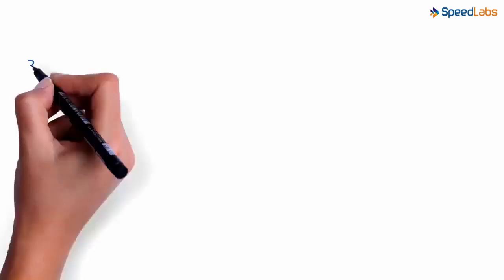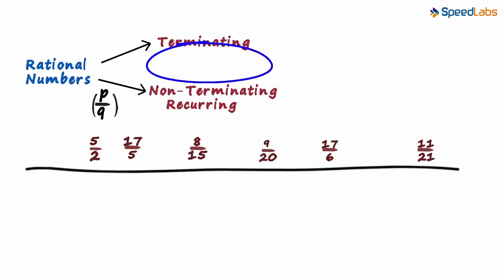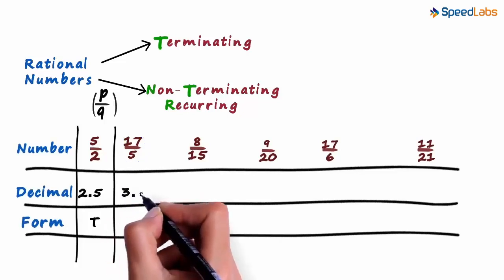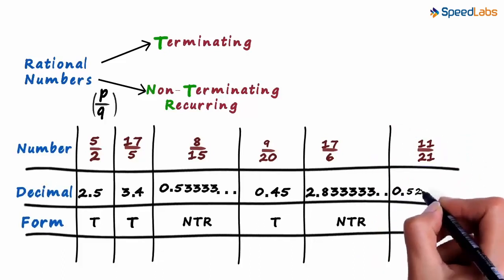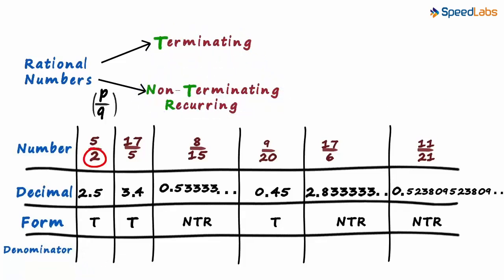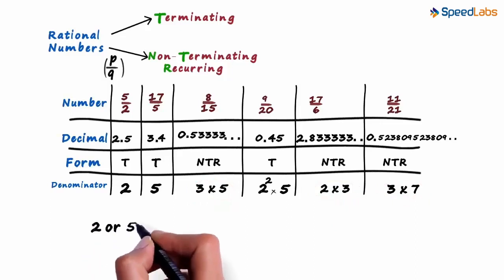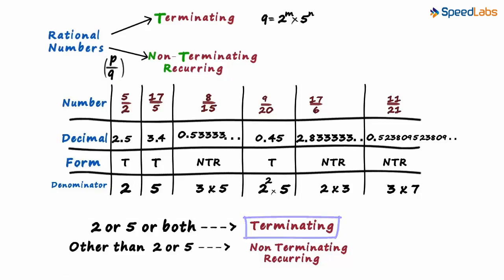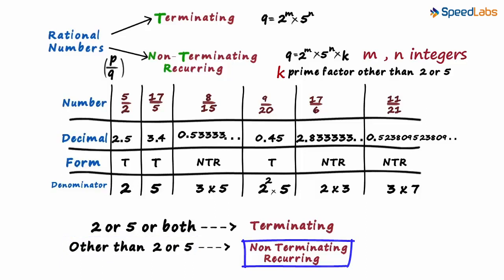Class-9-Maths-Ch-1-Number System-Topic- How can we tell if a Rational Number is a Terminating